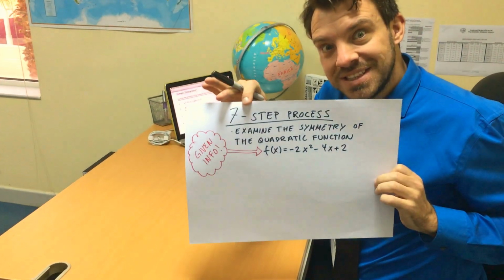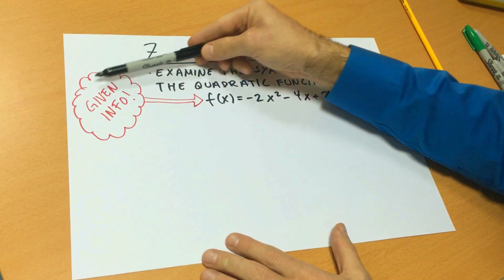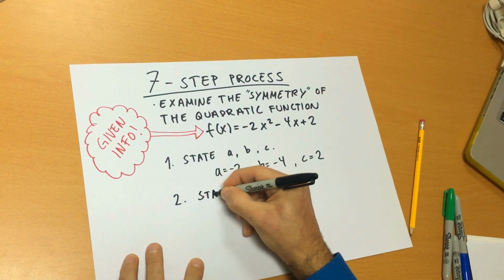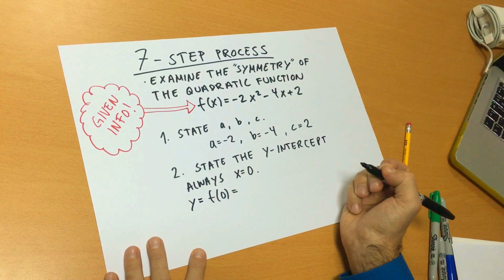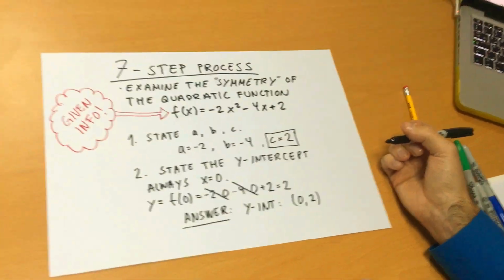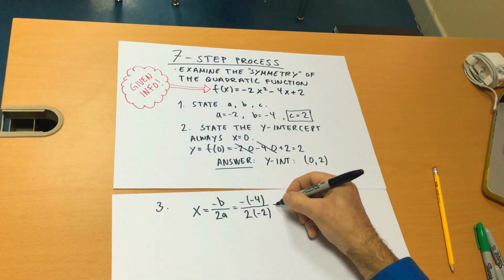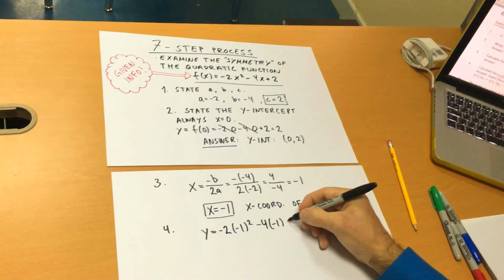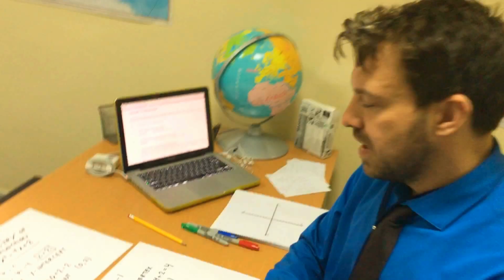7 STEP PROCESS - STEPS 1 to 4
Please check the handout Solving Equations 10 for a description of the 7 step process. Even though you will NOT be asked in one single question to do all these steps, you WILL need to understand all parts of this video!